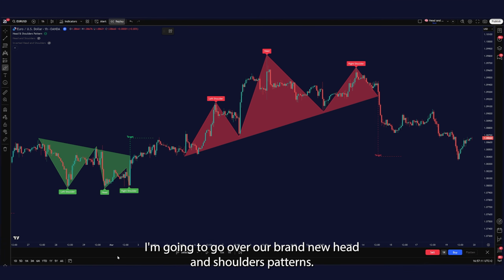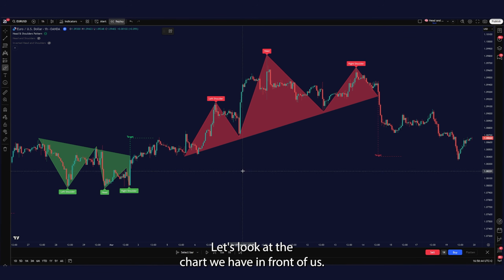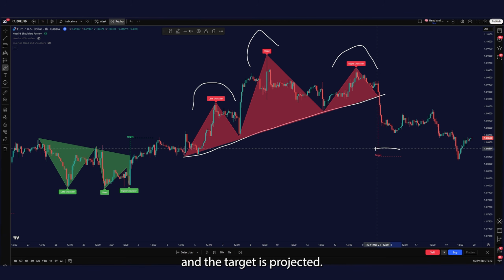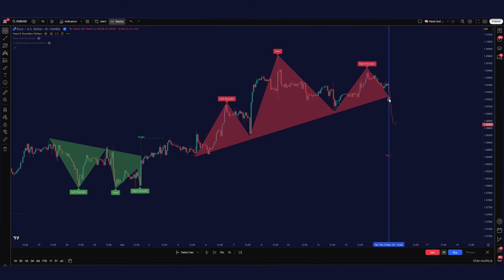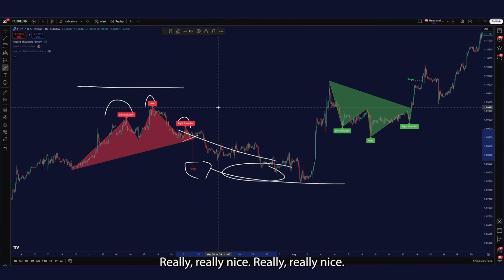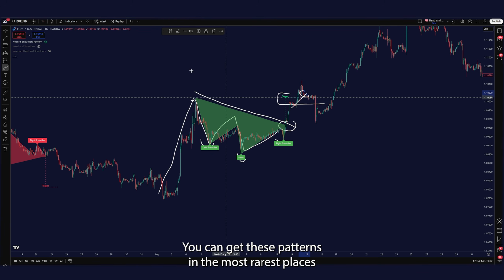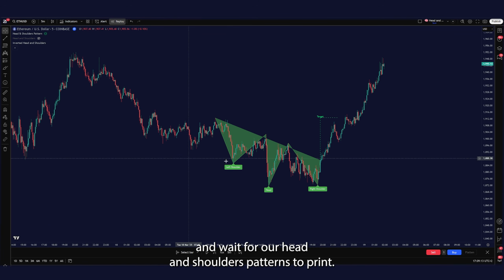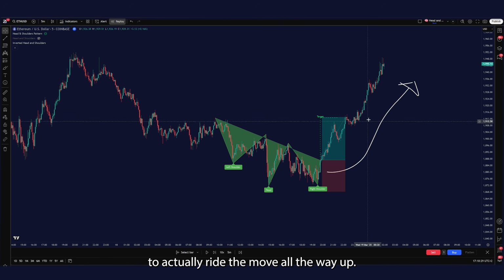Head & Shoulders Auto Detection 🔥 Real-Time & Targets! 😱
This isn’t just a pattern indicator — it’s your reversal edge. 🔥

Introducing the Zeiierman Head & Shoulders Pattern Tool, an advanced detection system that automatically finds one of the most powerful reversal setups in technical analysis — the classic Head & Shoulders and Inverse Head & Shoulders.

No more manually drawing lines. No more guessing.

Just smart, real-time detection with projected targets, pivot analysis, and structure clarity right on your chart.

🔍 What this indicator does:
⚪ Scans for symmetrical Head & Shoulders & Inverse H&S
⚪ Marks left shoulder, head, right shoulder, and neckline
⚪ Projects realistic price targets based on pattern height
⚪ Supports all timeframes & adjustable for any trading style

📊 Works for:
⚪ Reversal Traders
⚪ Pattern Traders
⚪ Structure-Based Swing Traders

🎯 Whether you're trading crypto, stocks, or futures — this tool gives you the edge in spotting major structure shifts.

🧠 Ready to see how it works in real-time? Watch the full breakdown now.